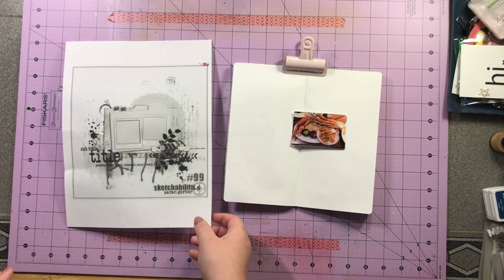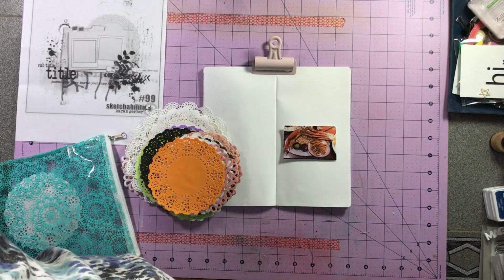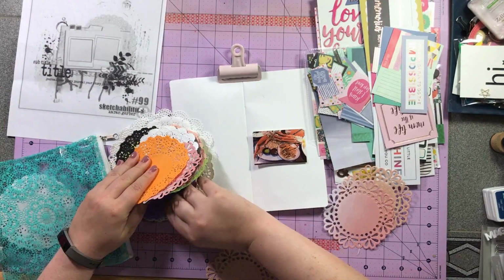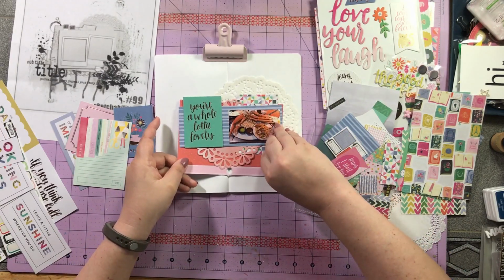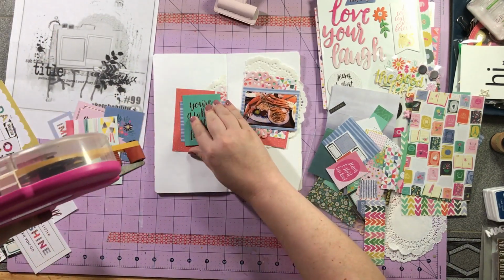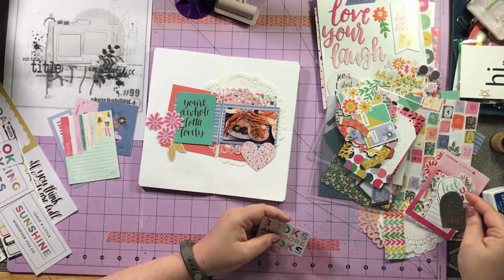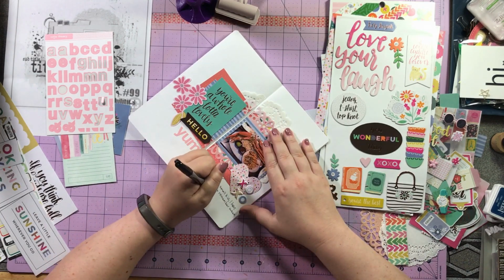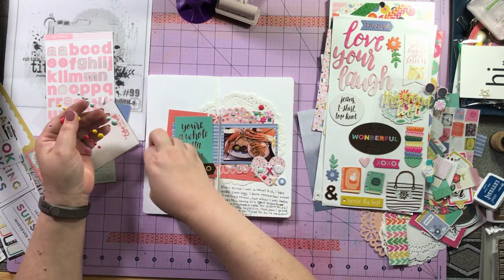Scrapbooking Process Video: Hello Yum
I am once again using a 12x12 sketch for an entry into My Fave Things Traveler's Notebook.